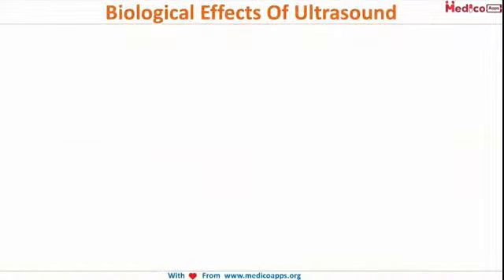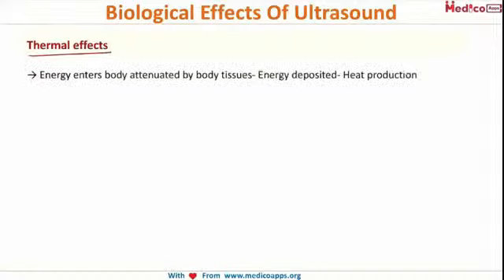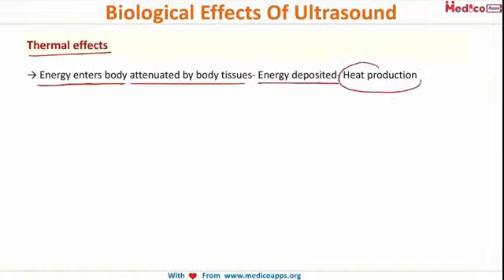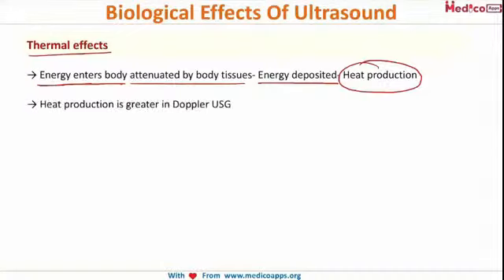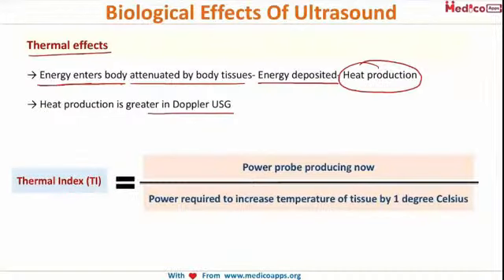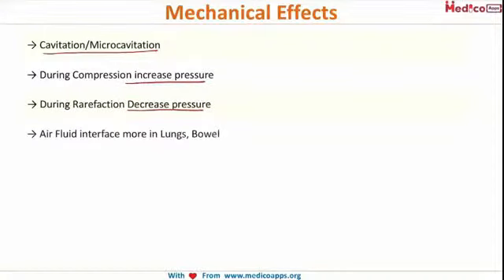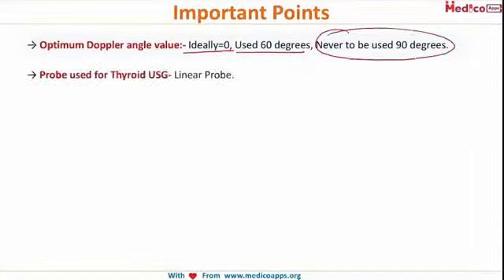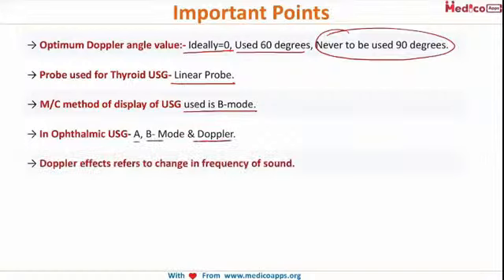Live class USG Basics-3 by Dr. Tabiha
Thermal effects
→ Energy enters body attenuated by body tissues- Energy deposited- Heat production
Thermal Index (TI)
Power required to increase temperature of tissue by 1 degree Celsius
→ Heat production is greater in Doppler USG
Power probe producing now
Mechanical Effects
→ Cavitation/Microcavitation
→ During Compression increase pressure
→ Air Fluid interface more in Lungs, Bowel
→ M/C piezoelectric Crystal is Lead Zirconate Titanate